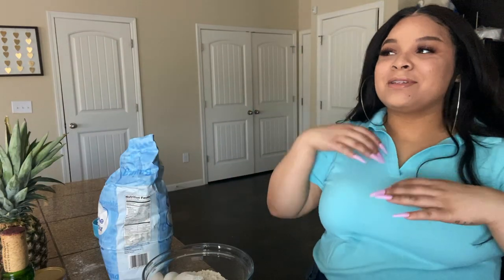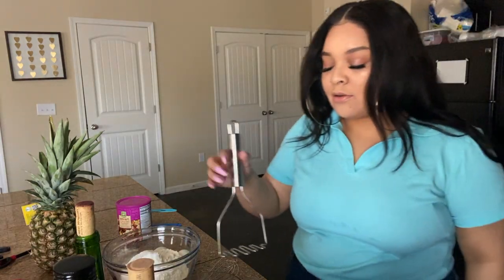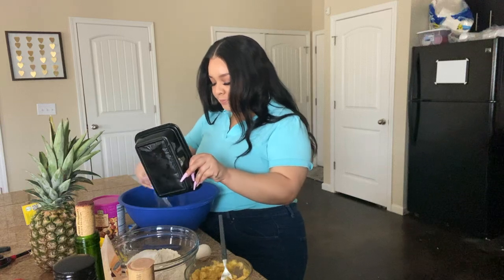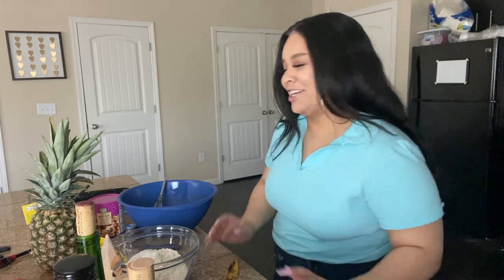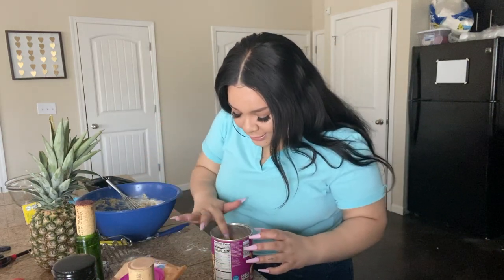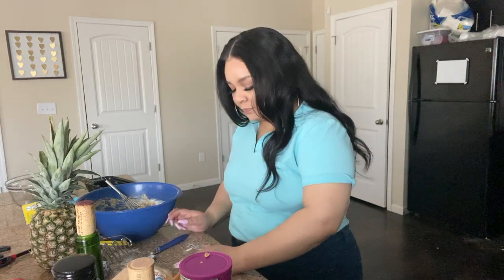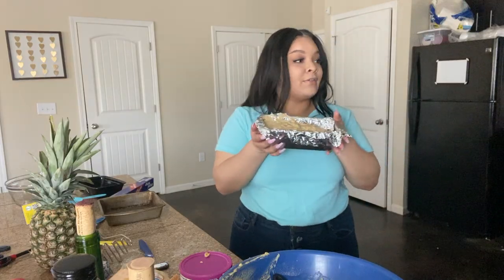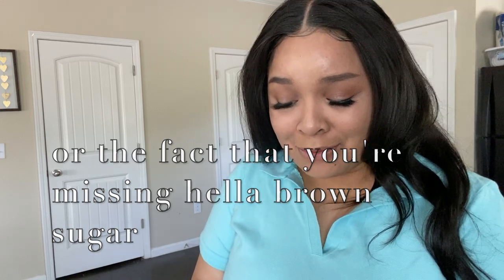unsuccessfully making banana bread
ok, so this video was edited extremely chaotic so I hope you guys like it LMAO at least it matches the current state of the U.S. xoxo